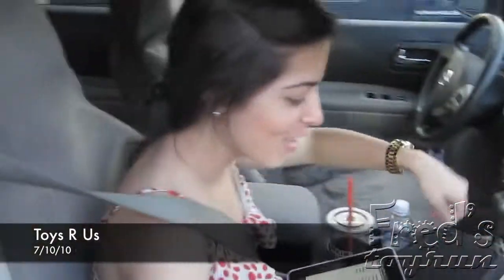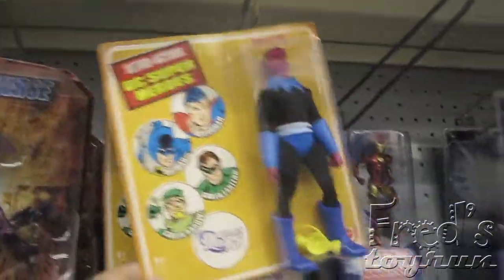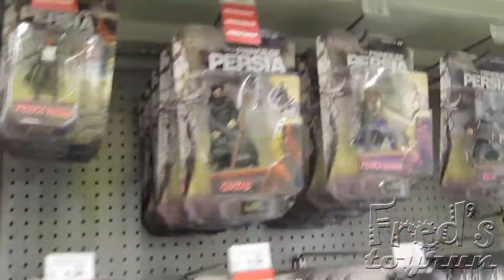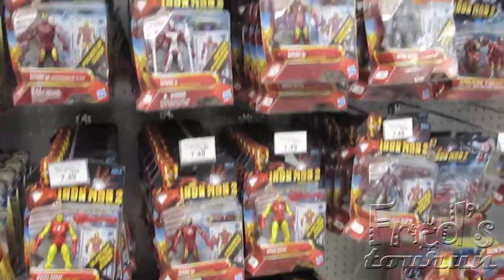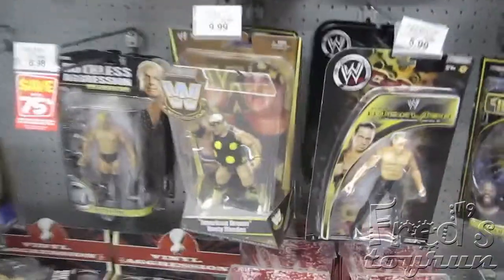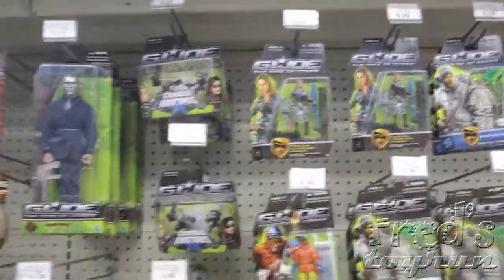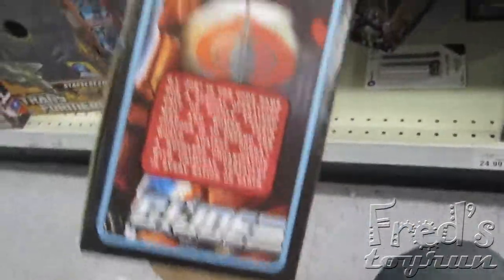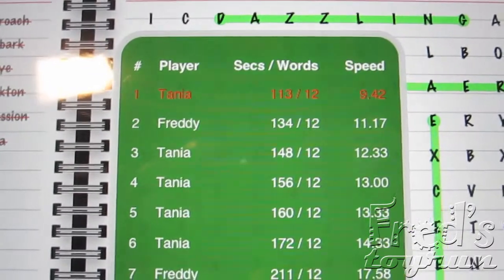Freddy's Toy Run (Episode 13)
Welcome to Freddy TV